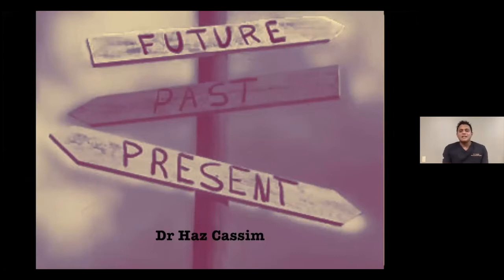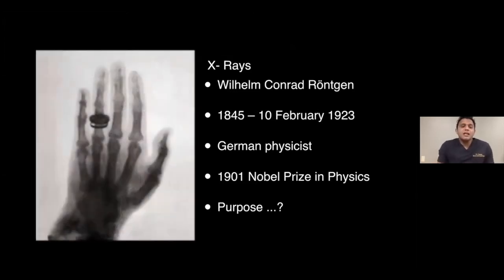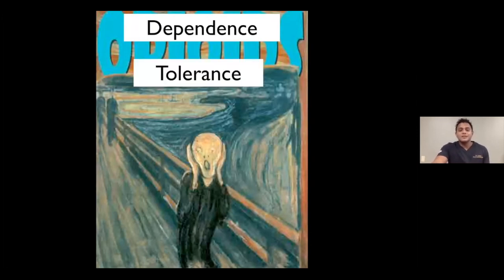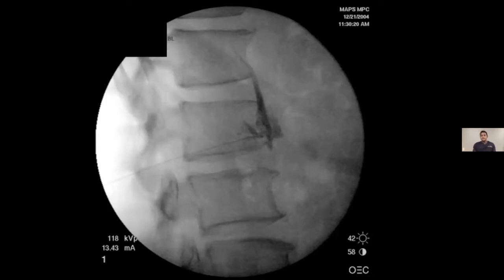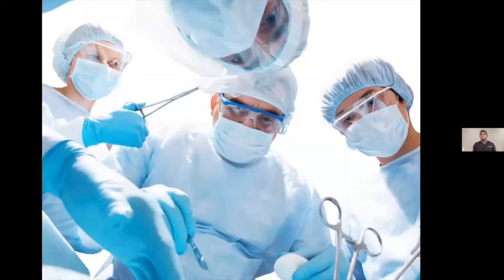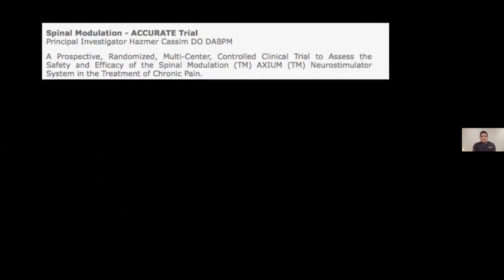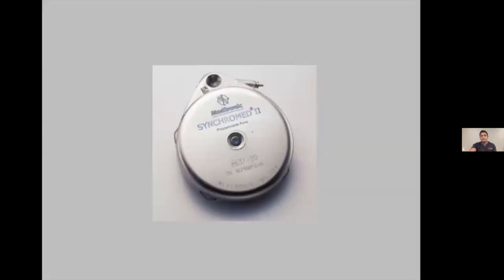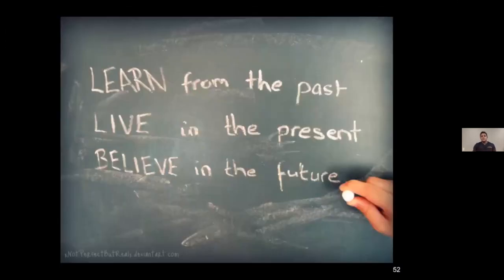Pain: Past, Present and Future.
Hazmer Cassim, DO, orthopedic pain specialist discusses what's new and old in pain management.